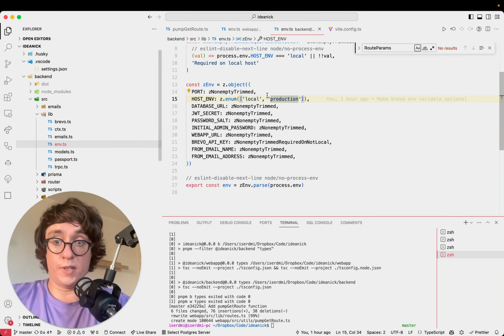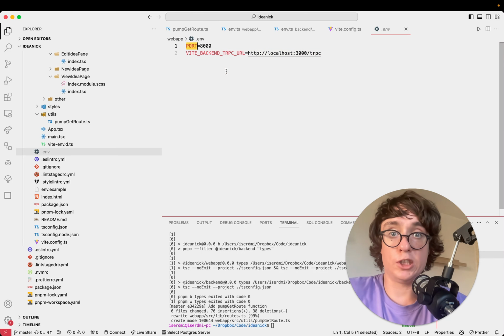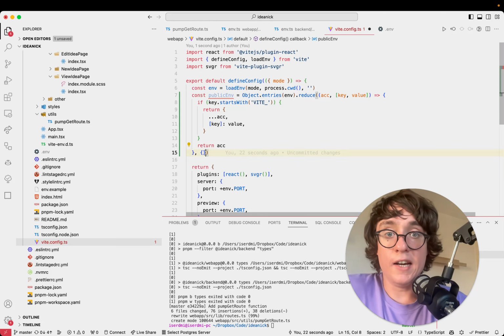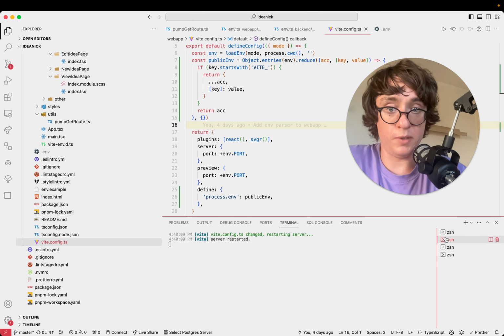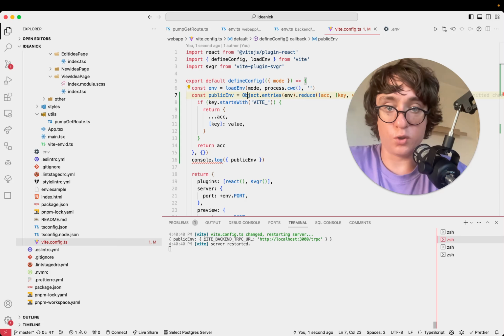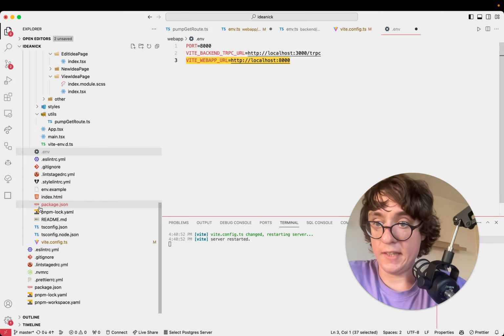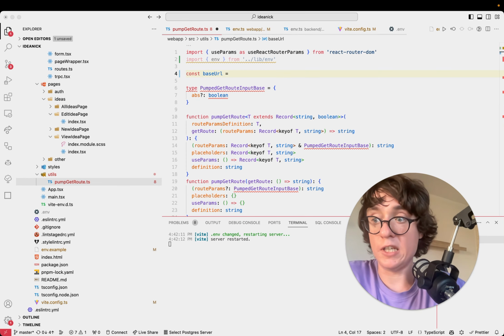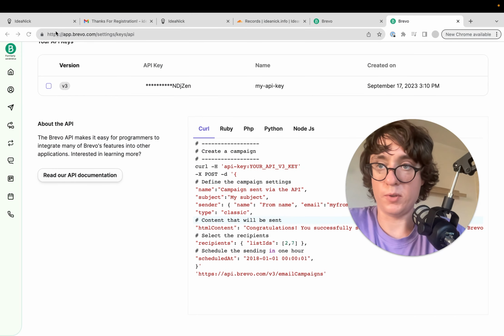Lesson 100. Sharing Common Environment Variables Between Frontend and Backend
The lesson is dedicated to unifying environment variables between the frontend and backend. We discuss how to move frontend variables to process.env, ensuring security and code cleanliness. Learn how to do it correctly while avoiding common pitfalls in your project. 💻